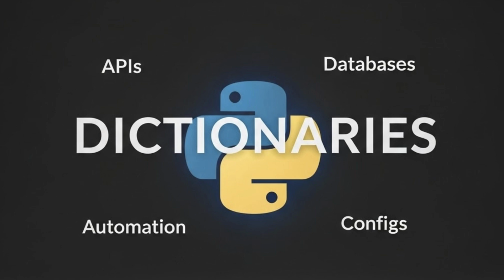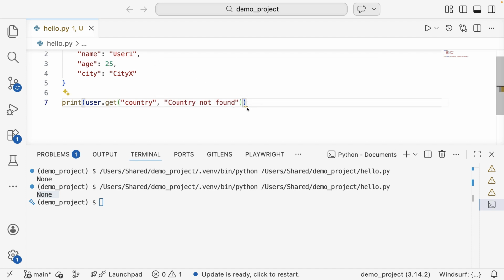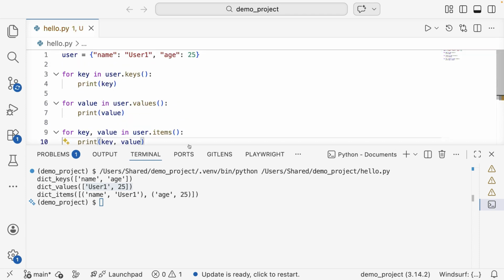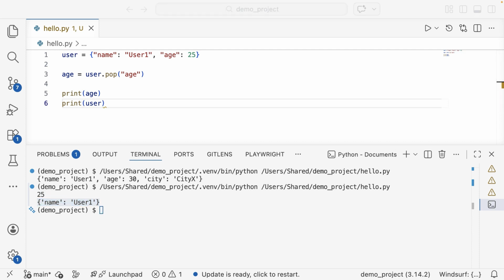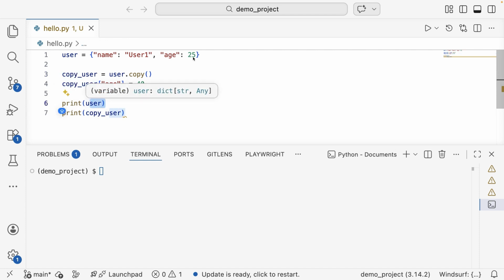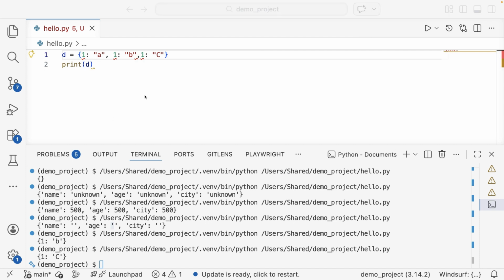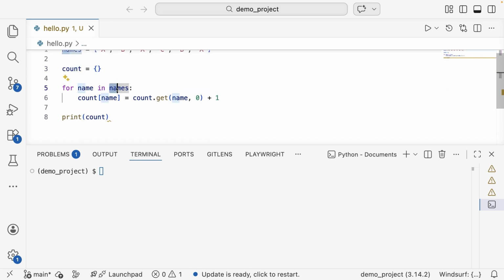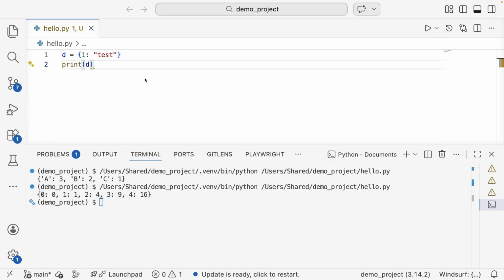Python Dictionaries Tutorial: Methods, Get & Real Examples (2026)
Hey everyone, welcome back to QA and Dev Tips! In this video, we master Python Dictionaries, one of the most powerful data structures for automation, APIs, and real-world projects.

🚀 What you’ll learn:

What are Python Dictionaries? (Key-Value pairs)

How to use the python dictionaries get method to prevent crashes.

Essential python dictionaries methods: keys(), values(), and items().

How to combine python dictionaries using the update() method.

Python dictionary vs list: When to use each for better performance.

Whether you're handling API responses or building automation scripts, understanding dictionary functions like pop(), setdefault(), and fromkeys() will jump your coding level immediately.

00:00 Intro: Master Python Dictionaries for Automation.
01:15 What are Dictionaries? Understanding Key-Value Pairs.
03:30 Creating Dictionaries and Accessing Data.
05:45 The .get() Method: How to Prevent Code Crashes.
08:20 Dictionary Methods: keys(), values(), and items().
11:10 Modifying Data: Adding, Updating, and the update() Method.
13:50 Removing Items: Using pop(), popitem(), and clear().
15:30 Advanced Functions: setdefault() and fromkeys().
17:45 Dictionary vs List: Performance and When to Use Each.
19:10 Real-World Example: Handling API JSON Responses.
20:10 Summary & Final Tips for QA Automation.